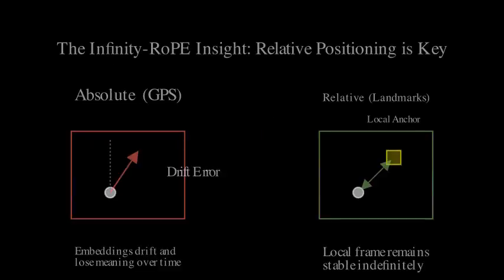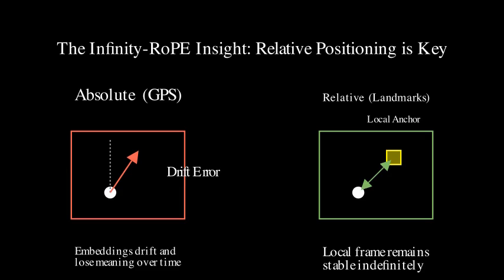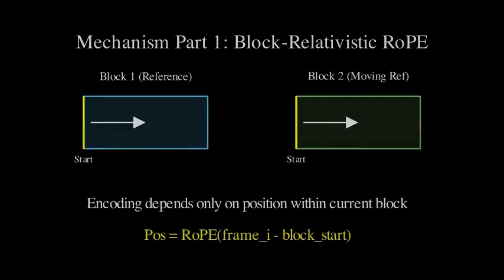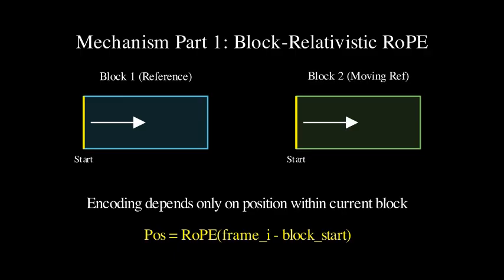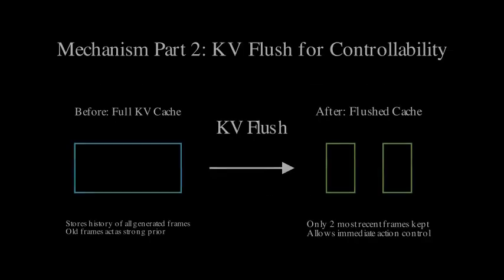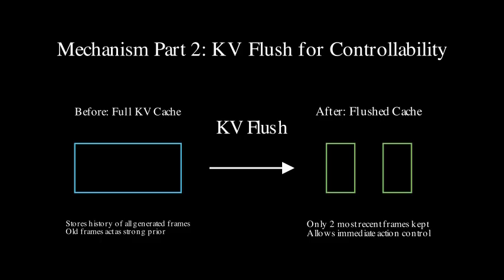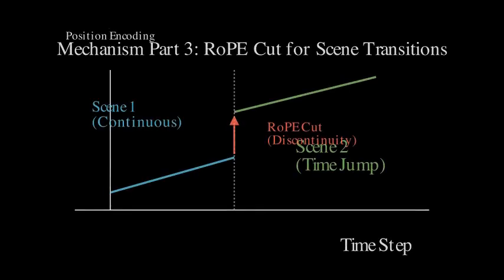Infinity-RoPE: Infinite Video Generation Explained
This video breaks down the Infinity-RoPE paper, which introduces a novel method for infinite and controllable video generation from autoregressive diffusion models. Infinity-RoPE enables continuous video generation, prompt responsiveness, and cinematic transitions, surpassing previous methods in long-video consistency and smoothness.